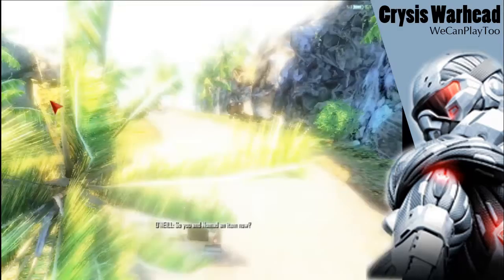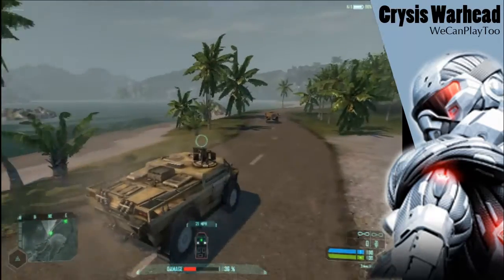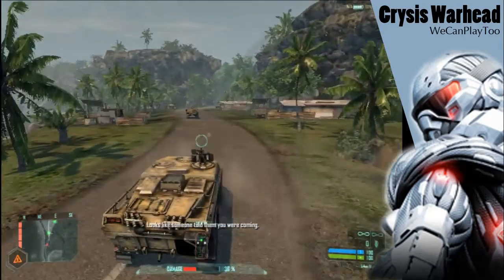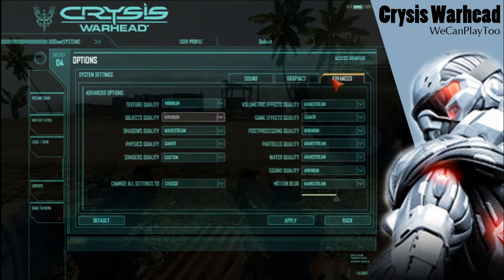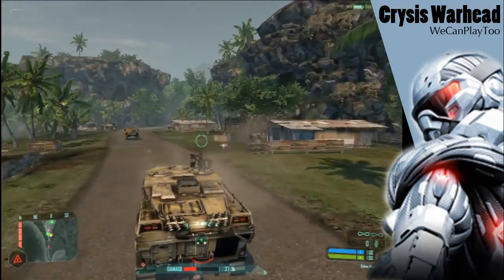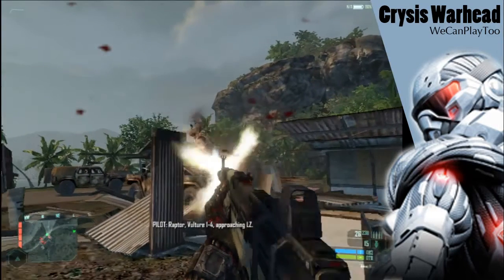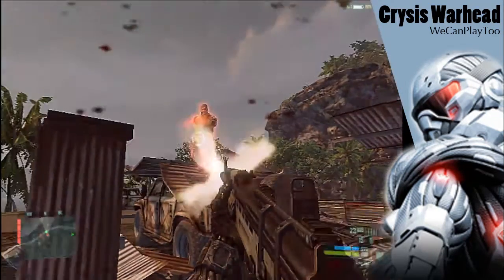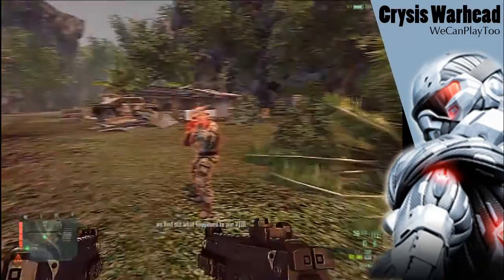Crysis Warhead on 2008 MacBook - High Settings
Next month comes Crysis 2, probably the most highly anticipated game this year for PC gamers. Some of you might have it already (naughty, naughty!). I thought I'd revisit one of the past decade's most amazing technical achievements - Crysis Warhead, and tweak this 'MAXIMUM GAME' for 'MAXIMUM PERFORMANCE' on a low end computer - like my 2008 MacBook 13" Aluminium. And because I'm nice, I'm going to show you how to achieve such great performance too!

First up, create a Notepad file called System.cfg (not System.cfg.txt!) in your Crysis Warhead install folder. Follow my ingame settings: (Textures: Min, Objects: Min, Physics: Gamer, Shaders: Mainstream, All others: Mainstream) Add these lines to System.cfg:

con_restricted=0
r_hdrrendering=1
e_particles_thread=1
e_hw_occlusion_culling_objects=1
e_shadows_max_texture_size=128

First command unrestricts the command line so you can change variables on the fly, second command adds the HDR rendering effect that makes the 'High' or 'Gamer' shaders setting look that much better than 'Medium' or 'Mainstream'. The third setting enables threading of particles, giving a performance boost to multi-core CPUs (Do not add this line if you have a Single Core CPU!), and the fourth saves the GPU from rendering off-screen objects. The final command halves the resolution of the shadows, so they still look good but use far less GPU power.